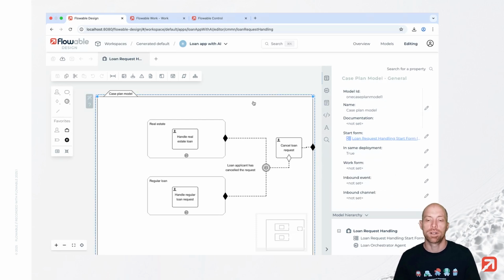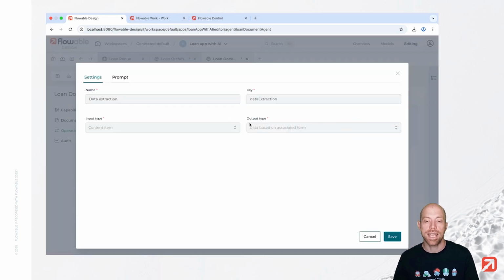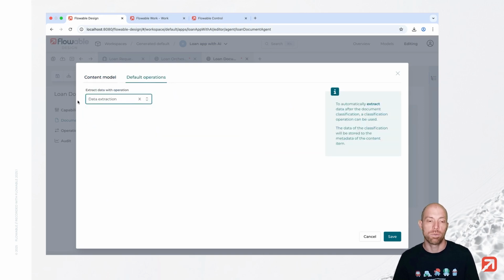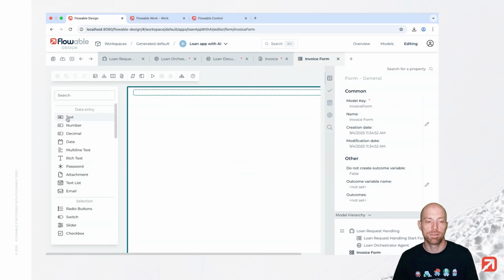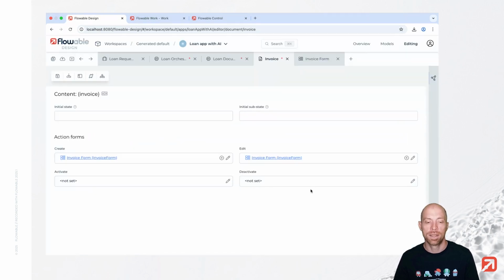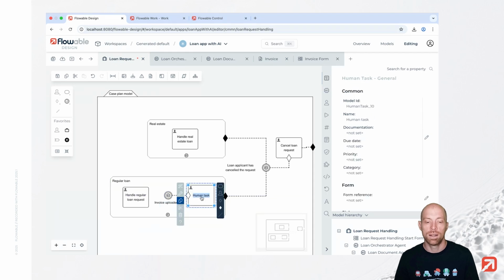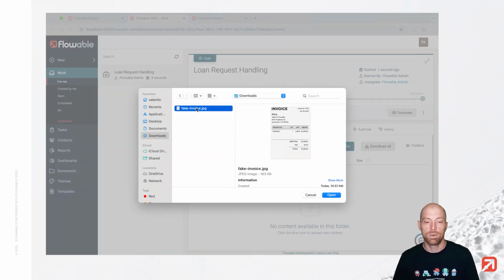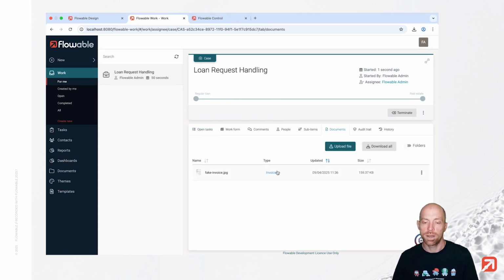AI Studio: How to use the Document Agent | Flowable | 2025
Based on the previous video about the orchestrator agent in this video the document agent is added to the orchestrated case, allowing to classify documents and extract data. Based on the data extraction a specific case action is triggered.

▶  Table of contents:
00:00 Introduction
00:41 Adding a document agent to the orchestrator agent
01:19 Document agent default operations
01:41 Document classification as part of the document agent
01:59 Linking content models to the document agent
02:25 Classification vs. data extraction
02:37 Creating an action form for the content model
03:36 Using the document agent as part of the case
04:02 Creating a case and use the document agent
04:35 Uploading a document to have it processed by the document agent
05:08 Task generated by the upload invoice intent